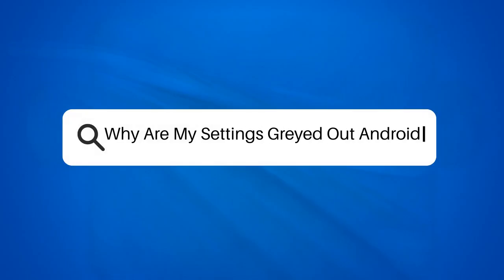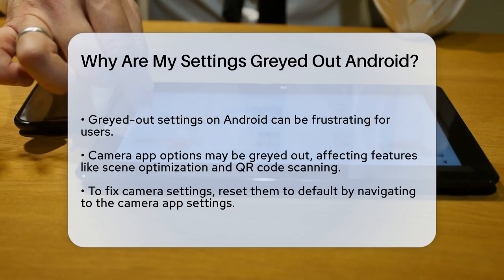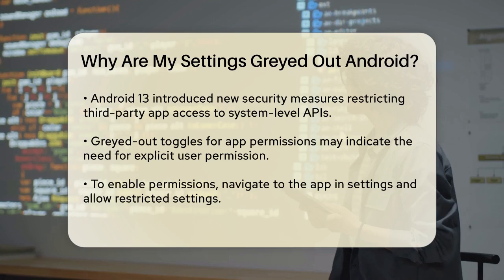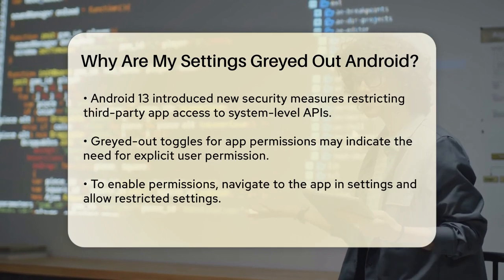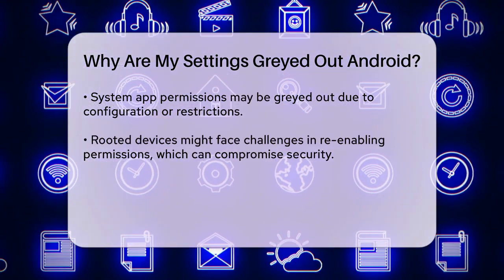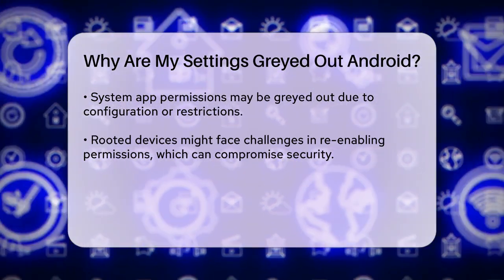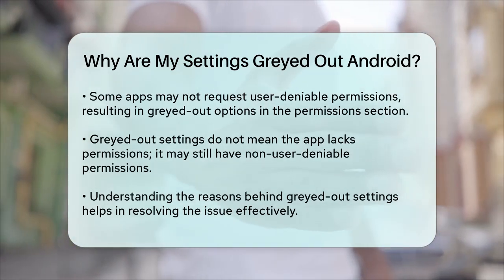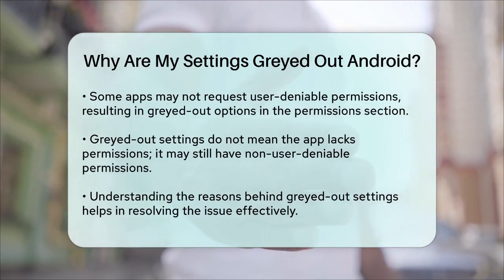Why Are My Settings Greyed Out Android? - Be App Savvy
Why Are My Settings Greyed Out Android? Have you ever encountered greyed-out settings on your Android device and wondered what could be causing the issue? In this informative video, we will address the common reasons behind these frustrating greyed-out options and provide solutions to help you regain control over your device's features. We’ll cover how certain camera settings can become inaccessible and what steps you can take to reset them. Additionally, we’ll discuss the impact of new security measures introduced in Android 13 that may limit app permissions, preventing you from making changes.

You’ll learn how to navigate through your settings to manage app permissions effectively, ensuring that your apps can access the features they need. We’ll also touch on the challenges faced by system apps and the implications of having a rooted device when it comes to permissions.

Understanding these aspects will empower you to troubleshoot and resolve the issue of greyed-out settings, allowing you to fully utilize your Android device.